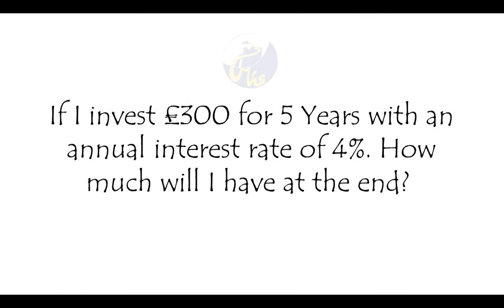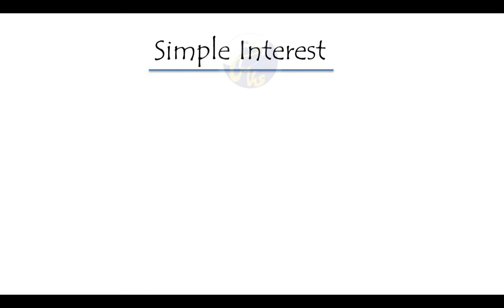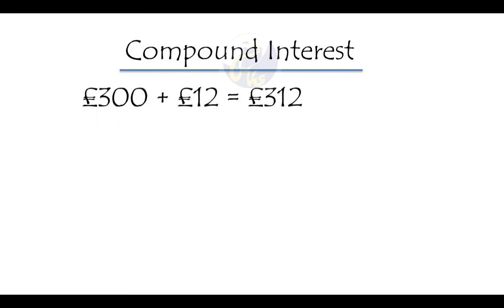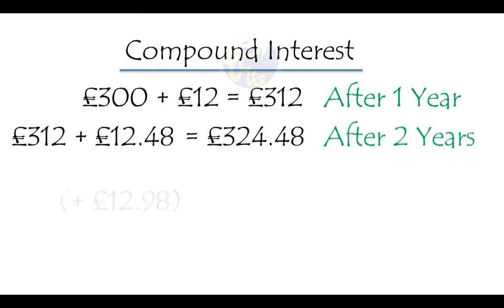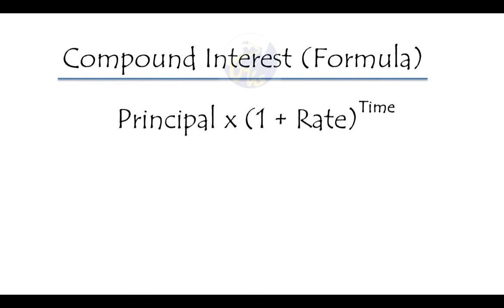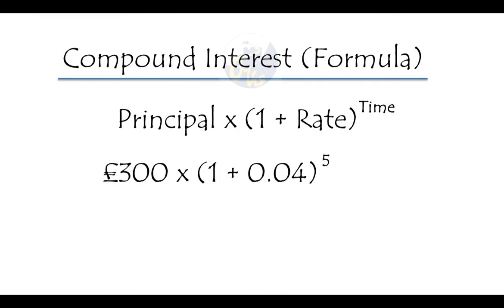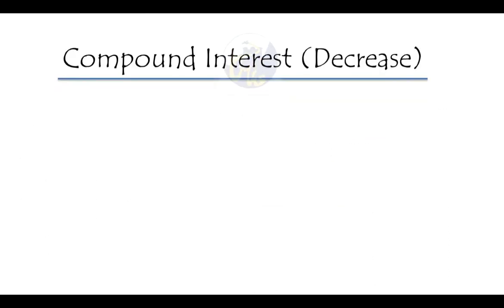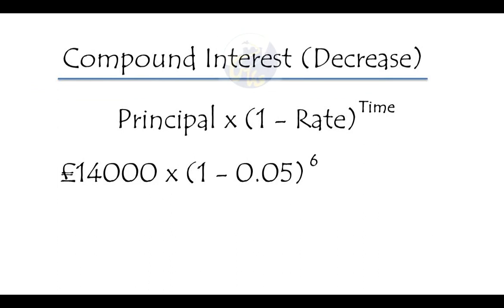Compound Interest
Video to explain the basic idea of compound interest and how it is calculated